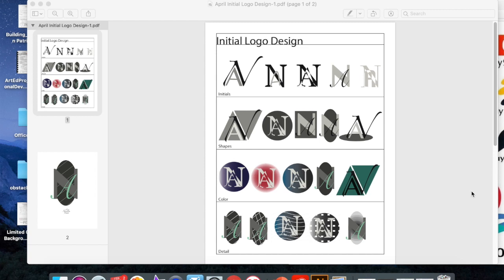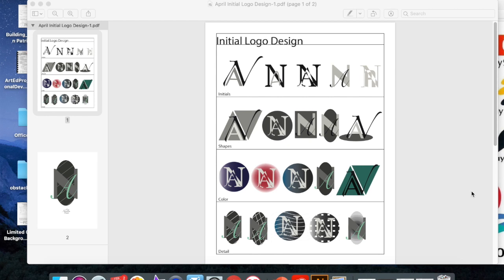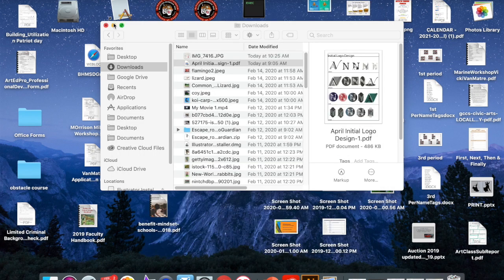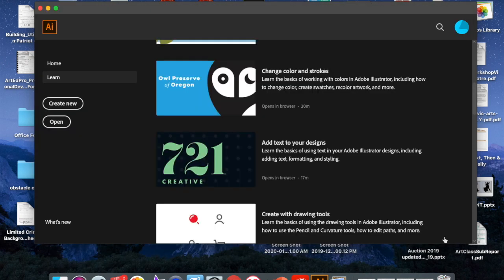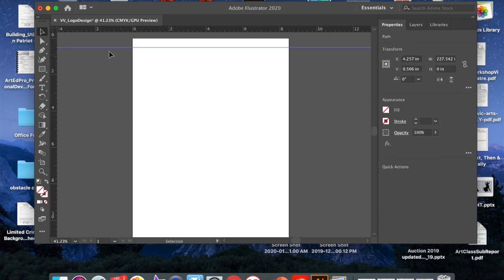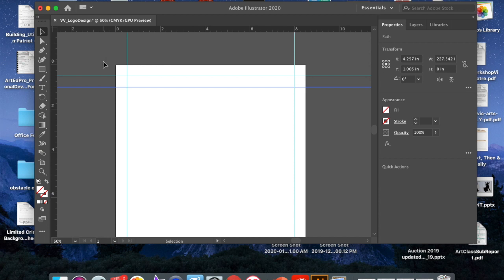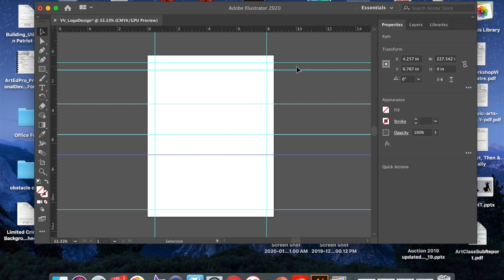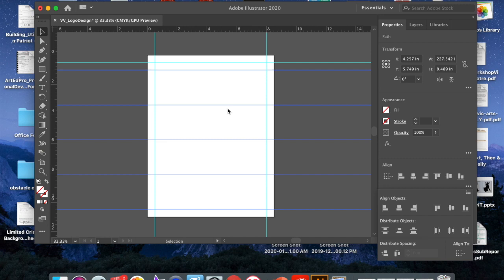LogoDesignSetupVideo1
This video is about LogoDesignSetupVideo1